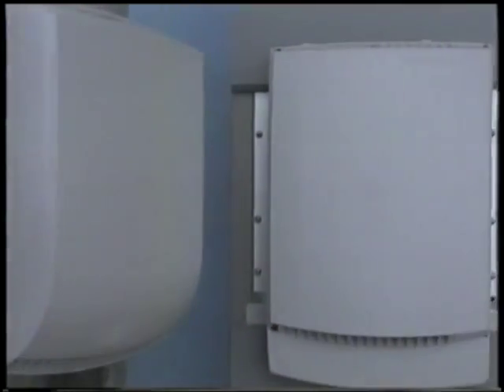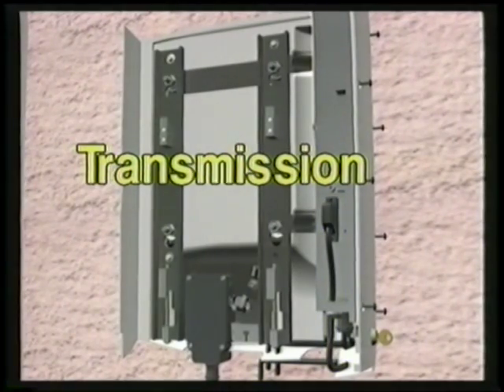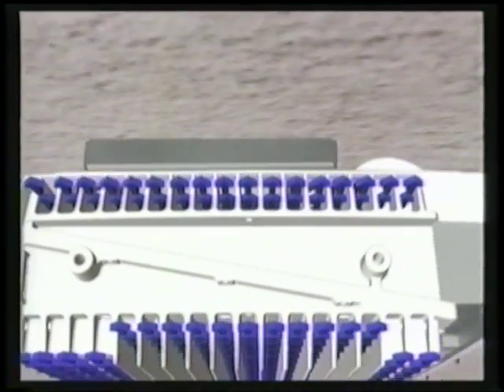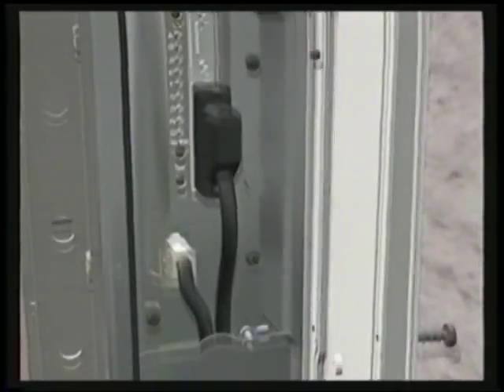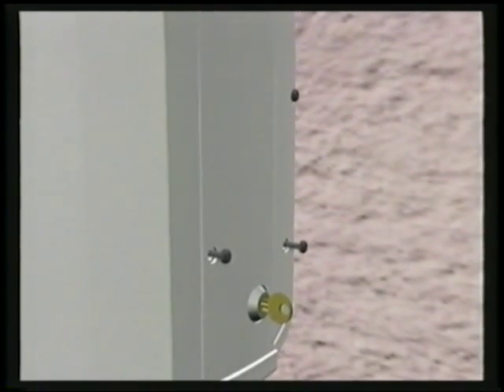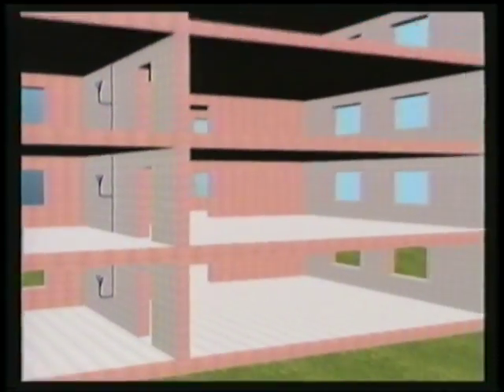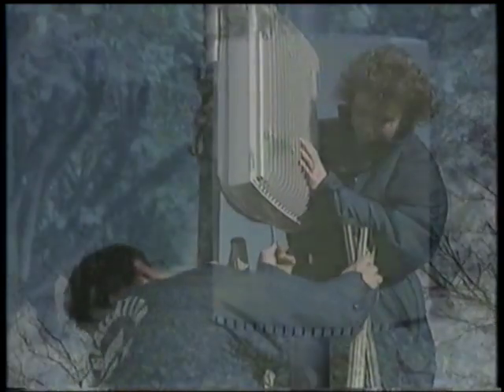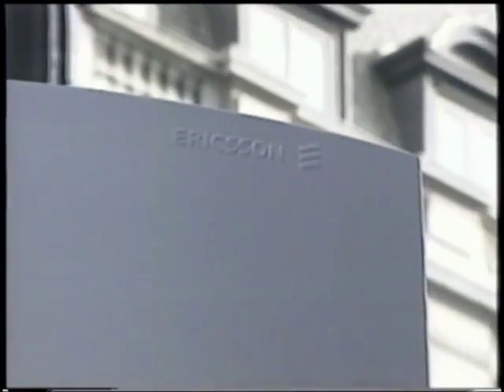Ericsson: RBS 2301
A movie about the Ericsson Radio base system 2301. From the 1990's.